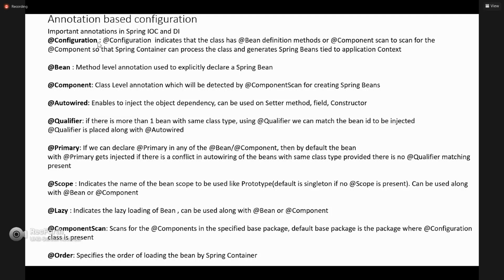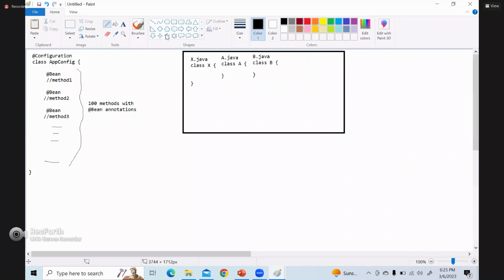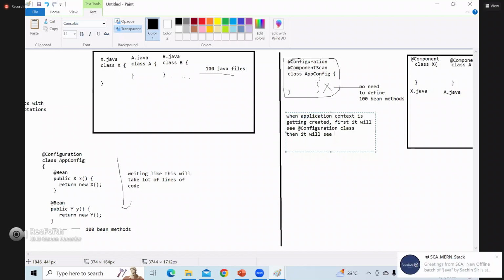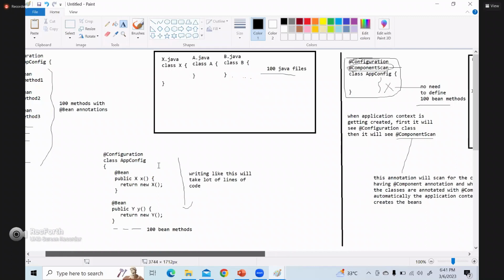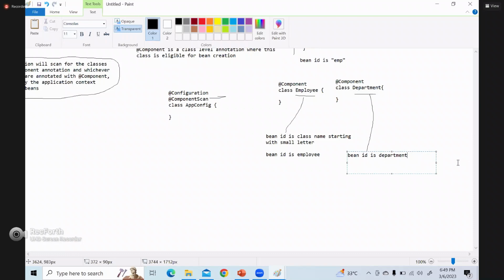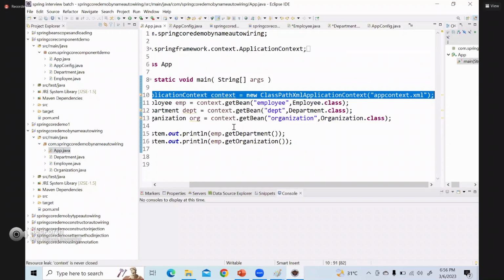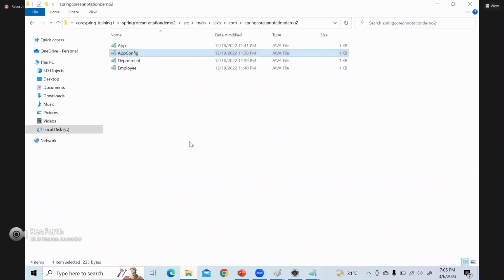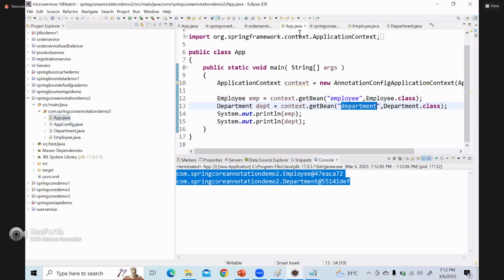spring 10|spring file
spring|-lecture no -10|